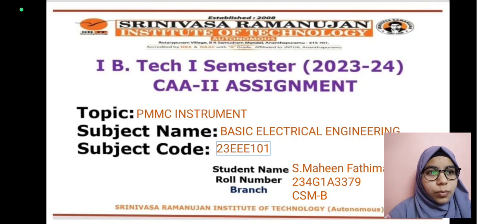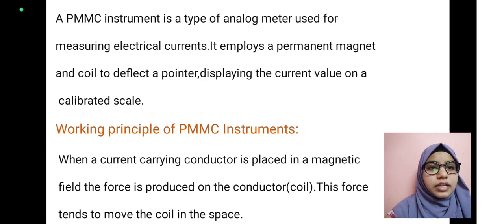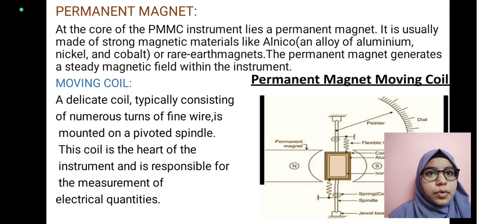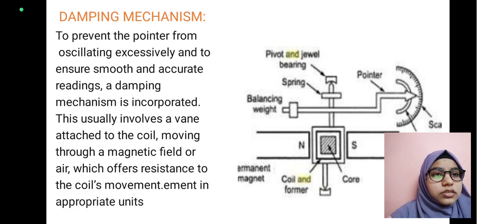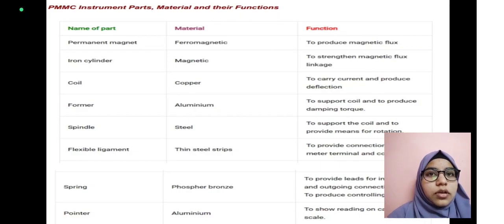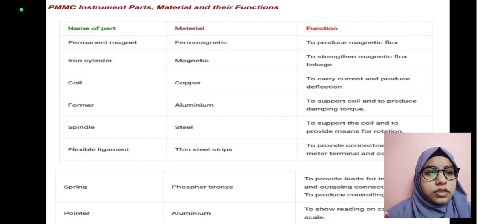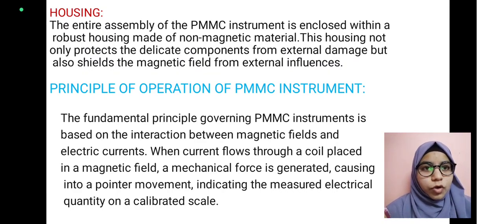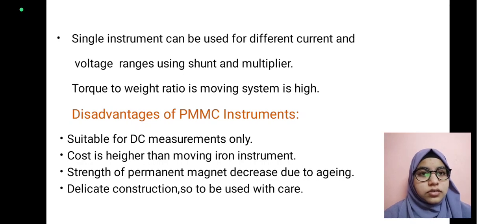BEEE_234G1A3379_CSM B